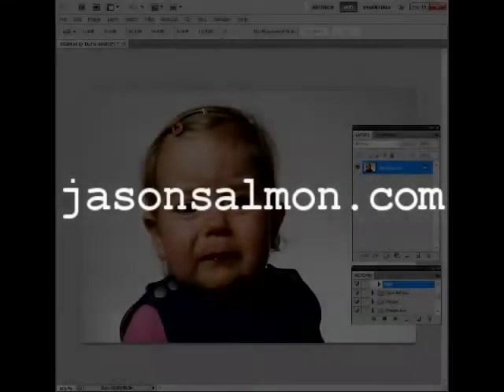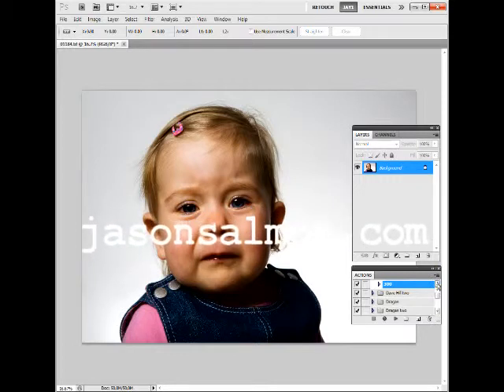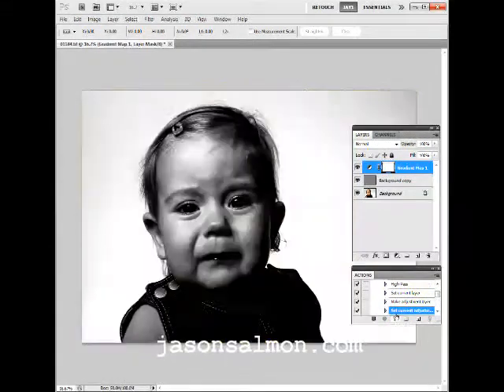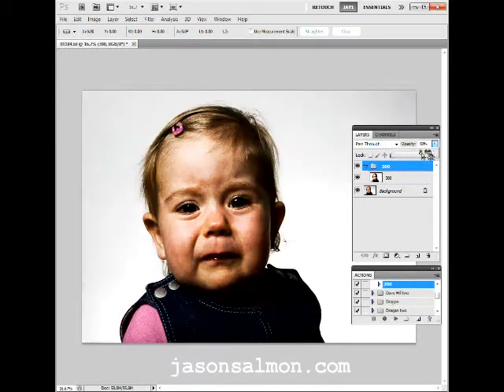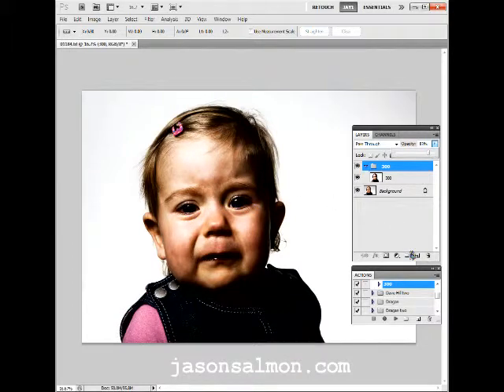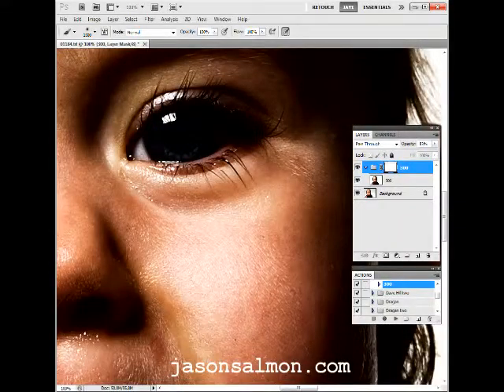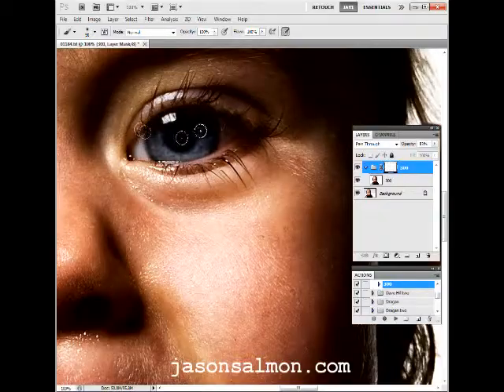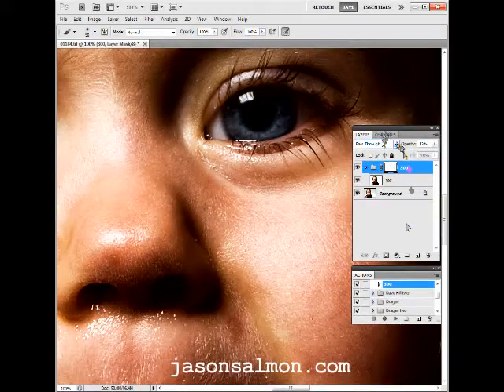300 film effect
give your images a 300 film effect look with this action set